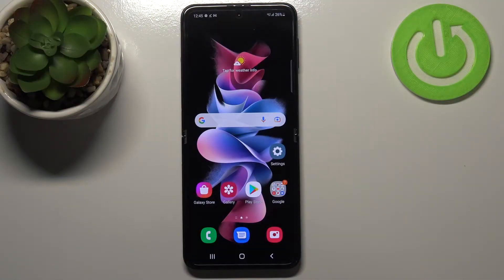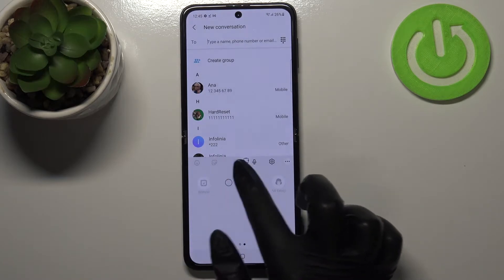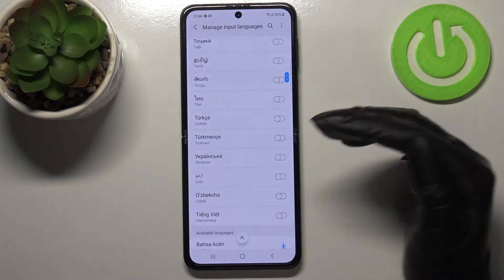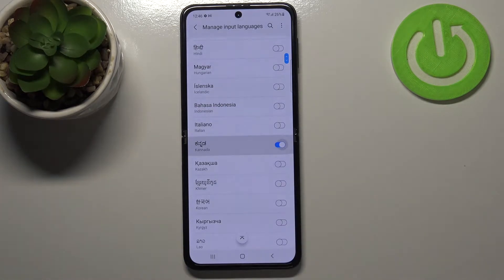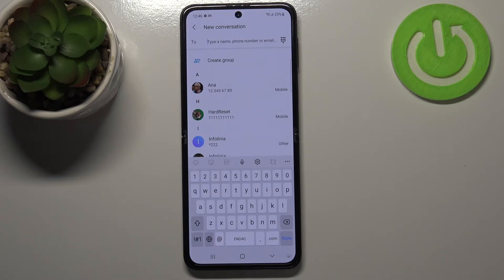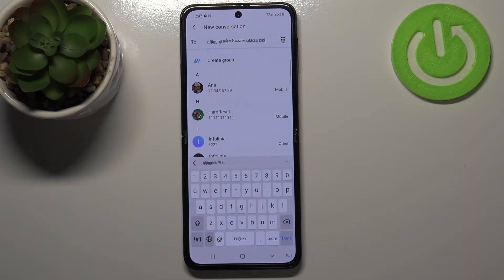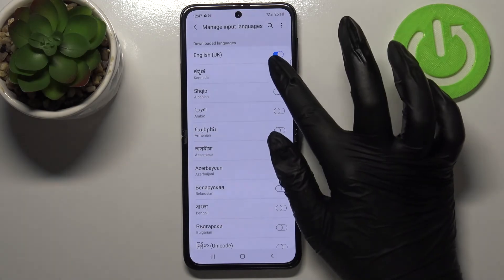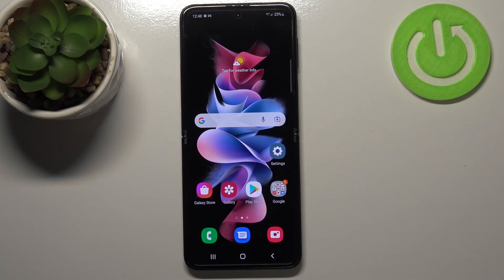How to Change Keyboard Language in SAMSUNG Galaxy Z Flip3 5G - Keyboard Settings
Learn more info about SAMSUNG Galaxy Z Flip3:
Would you like to know how to change the keyboard language in SAMSUNG Galaxy Z Flip3 5G? Let's open this tutorial. Our expert will show you how to enter the keyboard settings and then how to open the list of languages that you can add to the keyboard. Choose a new keyboard language on SAMSUNG Galaxy Z Flip3 5G or if you want you can add more languages and switch freely between them.